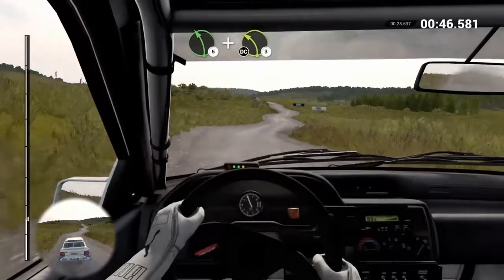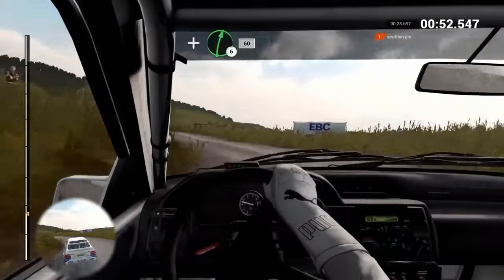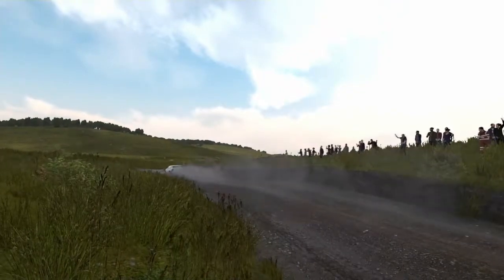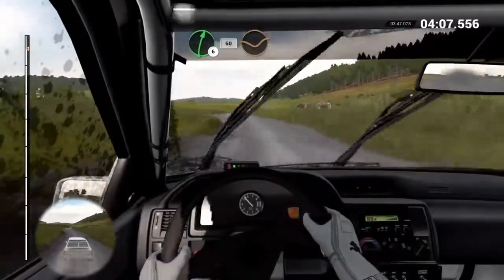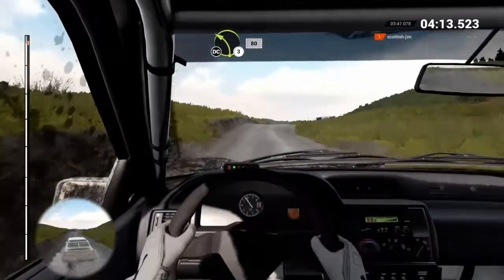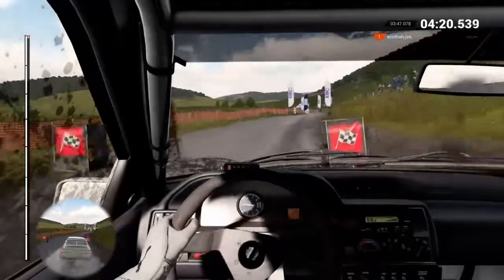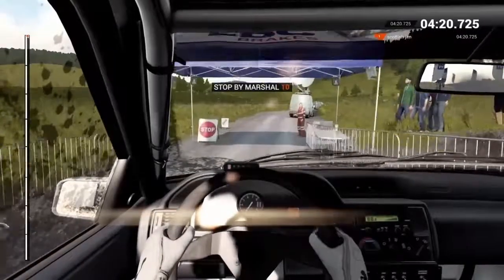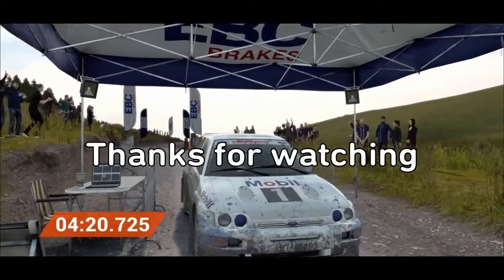DiRT 4 RallyHOLiC Club - Wales Stage 1/4 Event 1/5 - (S2)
My run of Stage 1 of 4, Soar Lake, Powys Wales in Season 2 of the RallyHOLiC Dirt 4 Club using the Ford RS Escort Cosworth.